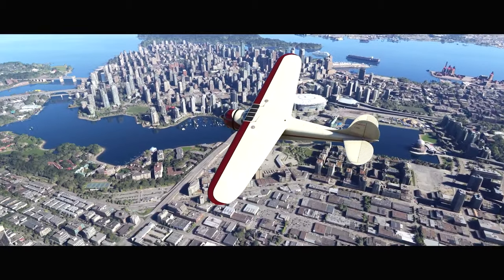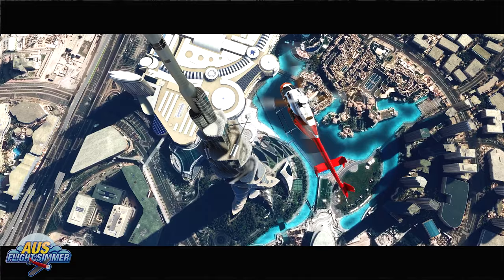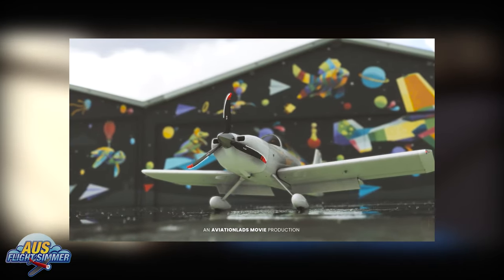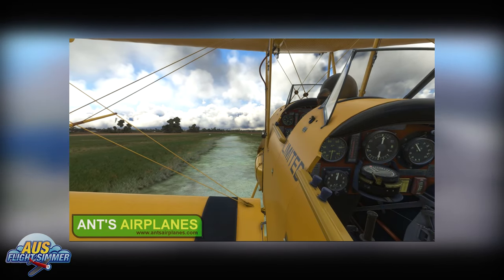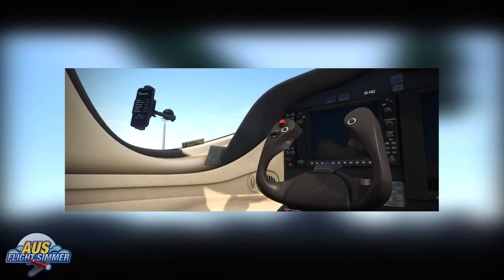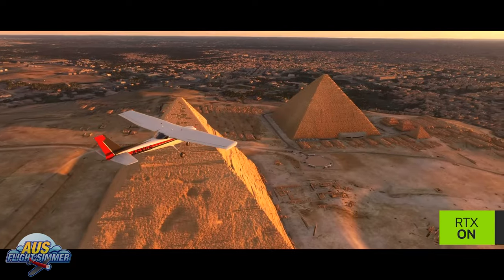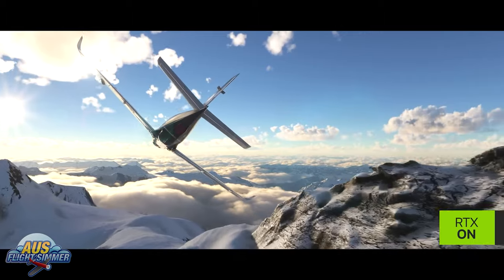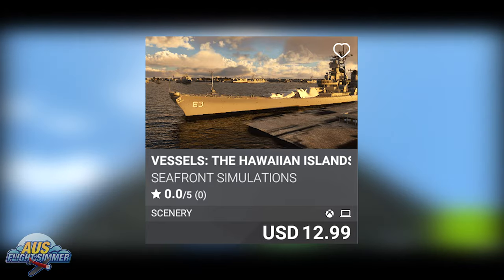Microsoft Flight Simulator - EVERYTHING IN WORLD UPDATE 11 & WHATS NEXT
Enhance Your Simulations Experience with Softly

🔥🔥🔥 Need a new Flight Sim PC? Check out the new line of Aus Flight Simmer PC

Big Thanks to our friends over at JUST FLIGHT for supporting the channel.